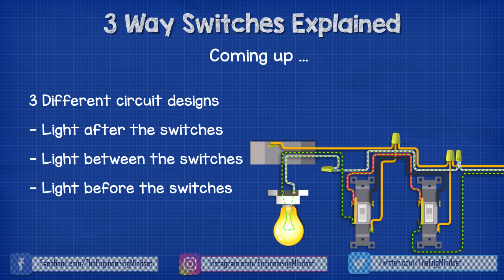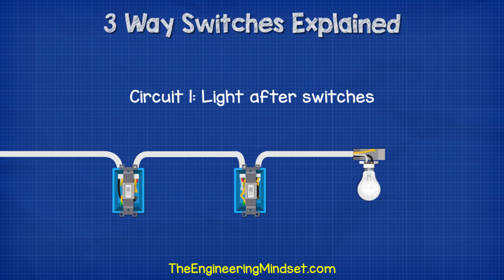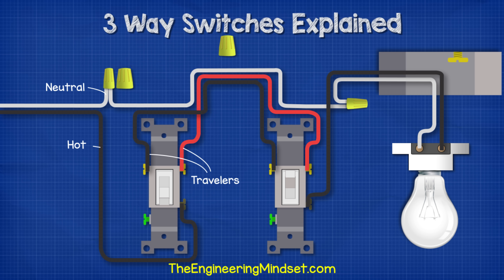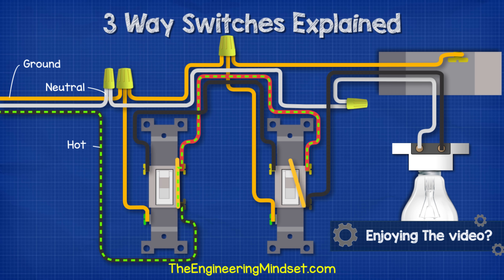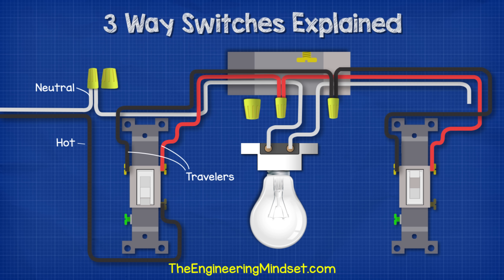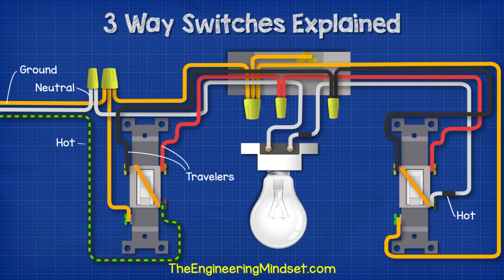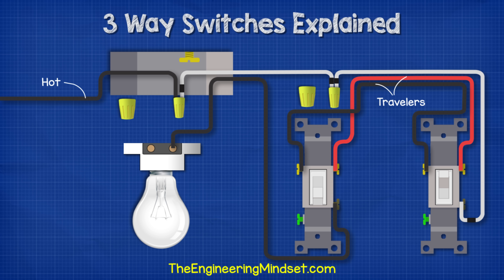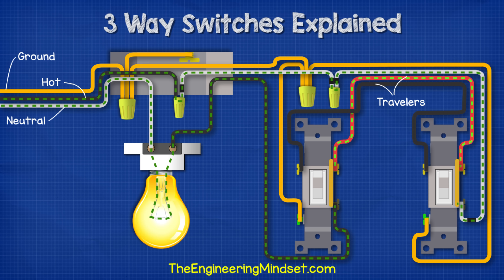3 Way Switches Explained - How to wire 3 way light switch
How to wire 3 way light switch, in this video we explain how three way switching works to connect a light fitting which is controlled with two light switches. We look at the US color coding wires and explain the different ways to connect the lighting circuit.

⚠️ 🕮 3 Way Switching Circuit Guide Book 🤓

👇 PARTS YOU NEED 👇
Light switch: ➡️
Switch box : ➡️
Switch face plate:➡️
2 wire cable : ➡️
3 wire cable : ➡️
Wire nuts : ➡️
Elec tape : ➡️

110v, electrician, journeyman, 240v, wiring diagram